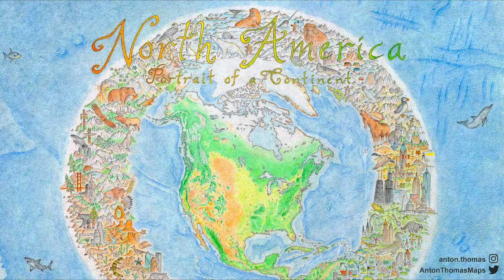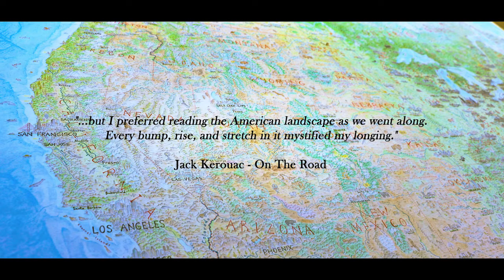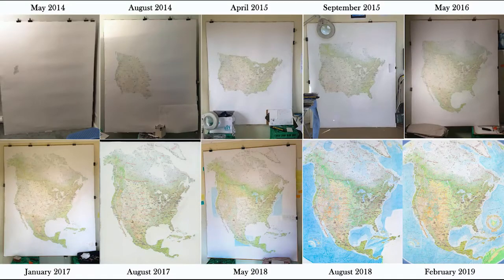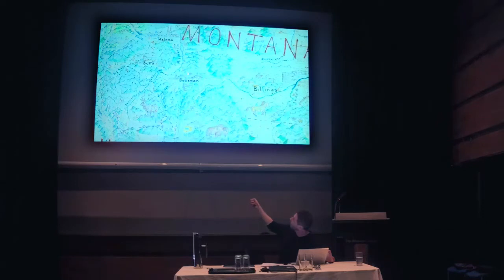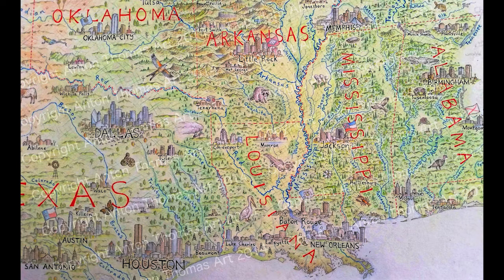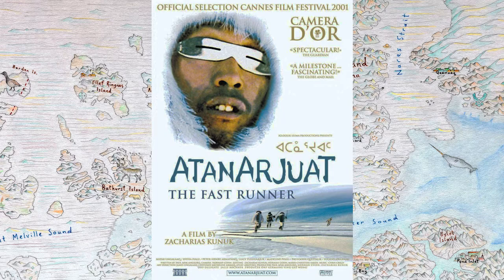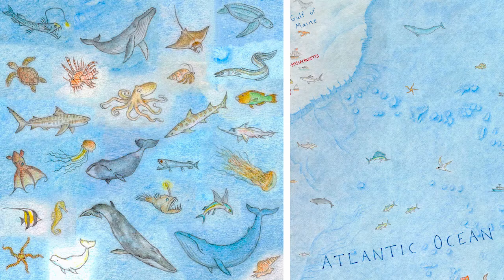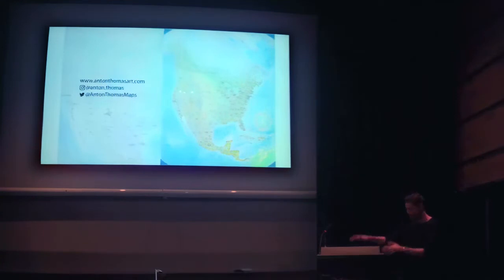GNSI 2019 Conference-Plenary w/ Anton Thomas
North America: Portrait of a Continent
Five years ago, Anton Thomas picked up a set of colour pencils and began drawing North America. Without any idea how long it might take, he became utterly submerged in a cartographic odyssey: North America: Portrait of a Continent. From city to city, state to state, he examined the physical and human geography of the continent for half a decade, finally completing this expansive map in February. Diverse content by the tens of thousands can be found across the map, from the Arctic to Central America, even the deepest trenches of the ocean. Particularly prominent are the thousands of animals that roam its 59 x 47-inch dimensions, where Anton researched the wildlife of North America in-depth, as well as the extensive use of fauna and flora in regional symbology. His techniques of drawing species at very small sizes were refined through these thousands of drawing hours, and he will be sharing some of these approaches in his talk.  He will also take us on a journey into the map, while discussing the dilemmas and opportunities he encounters during his cartographic experience of science illustration.